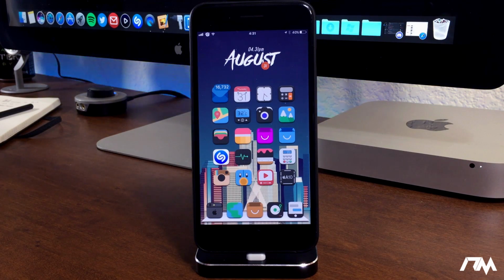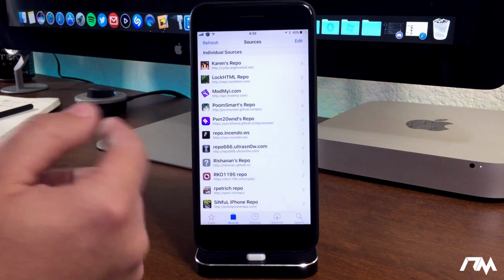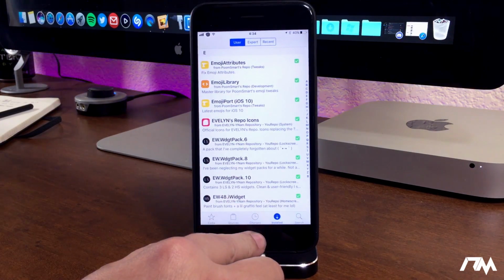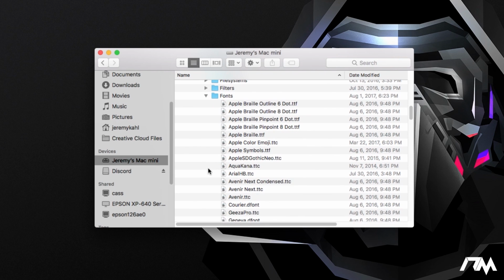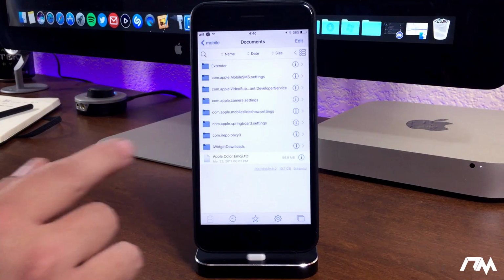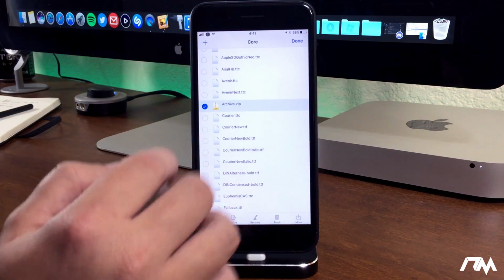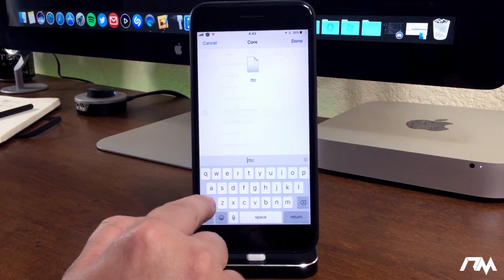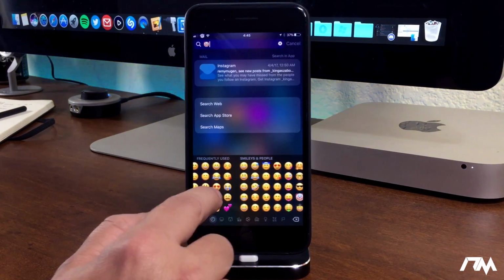How To Get NEWEST 10.3 EMOJI's On iOS 9 - 10.1.1 - 10.2 For iPhone - iPad - iPod Touch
Needed Packages
EmojiAttributes
EmojiLibrary
EmojiPort (iOS 10)
Filza File Manager

If you’re on any iOS 9, install EmojiPort (iOS 9.0-9.3) not EmojiPort (iOS 10). If you’re on iOS 9-9.1, you also need EmojiLocalization and EmojiResources. iOS 9.2+ do not need these two extra packages.

On Mac Navigate To
/System/Library/Fonts/Apple Color Emoji.ttc

copy Apple Color Emoji file to desktop

Airdrop file to device

On iOS Open Filza Navigate to
/System/Library/Fonts/Core

Wanna Chat About Jailbreaking?

Get Discord On Your Device And Add The Jailbreak Server

Chat: @iDeviceMovies

My iPhone Dock